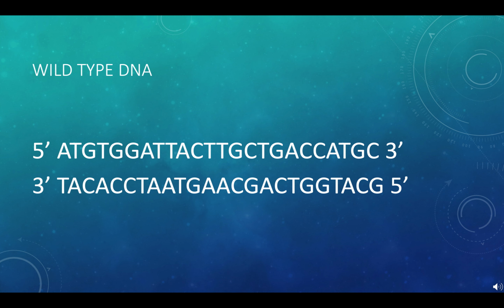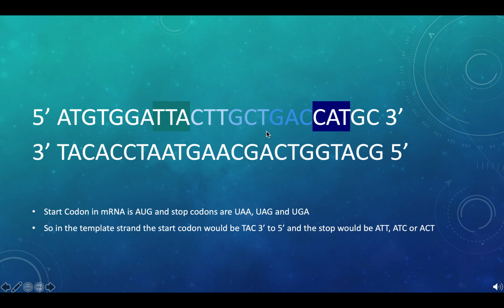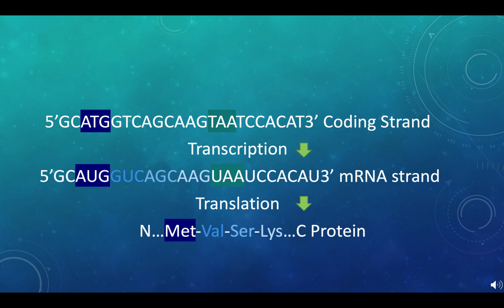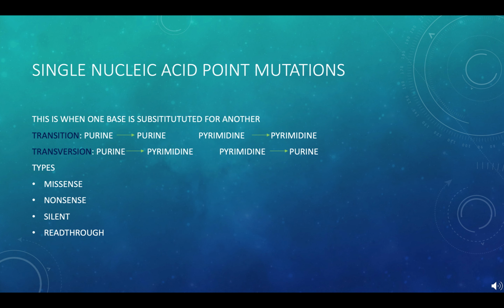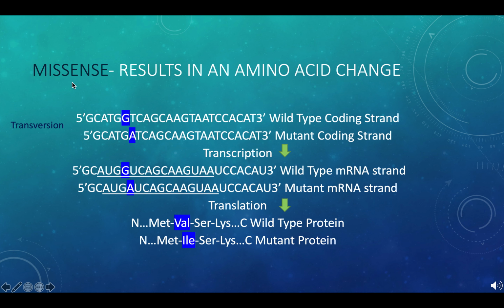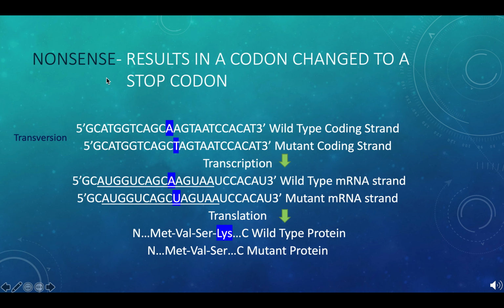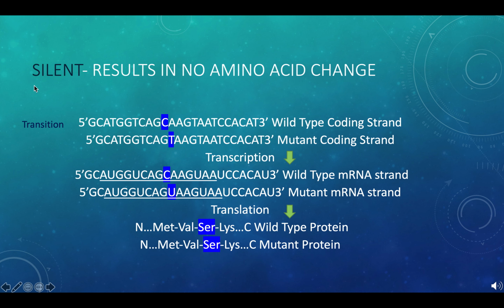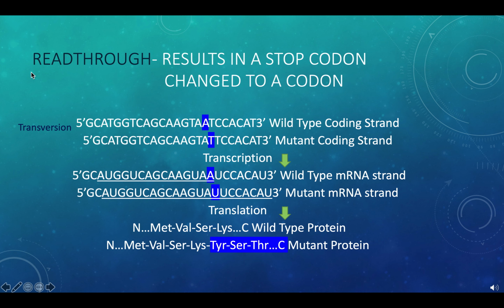Mini Exam Video 5: Point Mutations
Wild type mRNA-5’GCAUGGUCAGCAAGUAAUCCACAU3’
Missense mRNA- 5’GCAUGAUCAGCAAGUAAUCCACAU3’
Nonsense mRNA- 5’GCAUGGUCAGCUAGUAAUCCACAU3’
Silent mutation mRNA-5’GCAUGGUCAGUAAGUAAUCCACAU3’
Read through mRNA- 5’GCAUGGUCAGCAAGUAUUCCACAU3’

References:
Content:
Images:
Microsoft PowerPoint
Design Aspects:
By me, Cassandra Gray